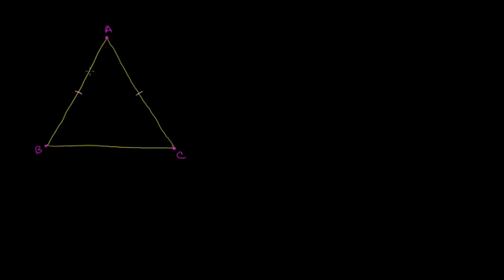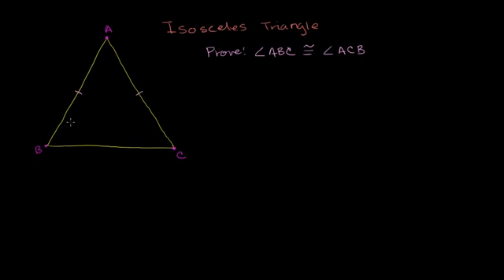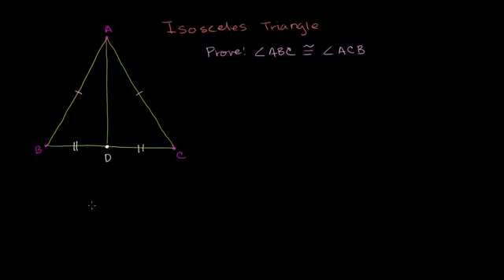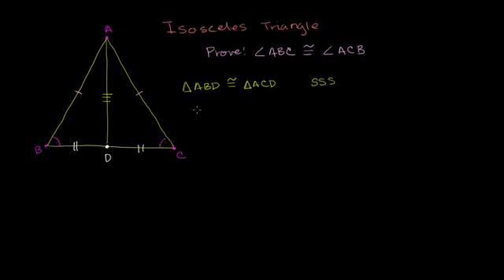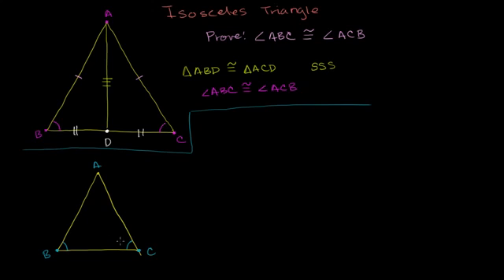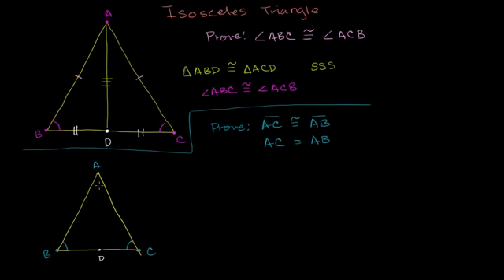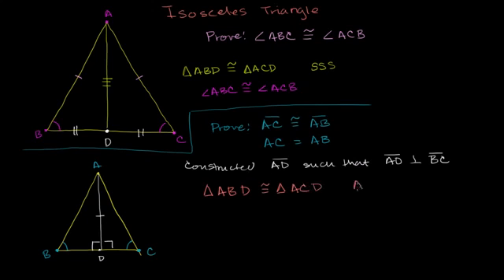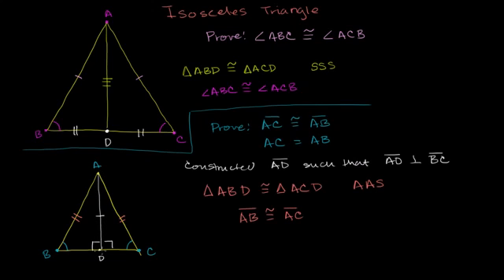30 Geometry-Congruent legs and base angles of isosceles triangles Congruence